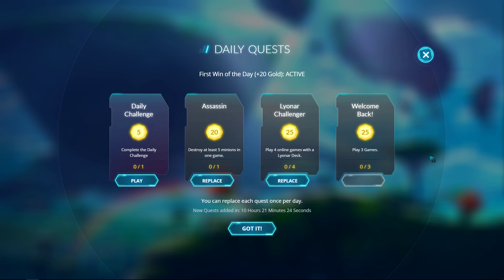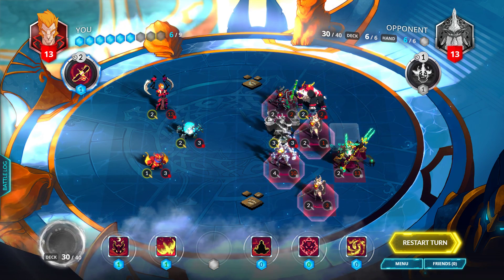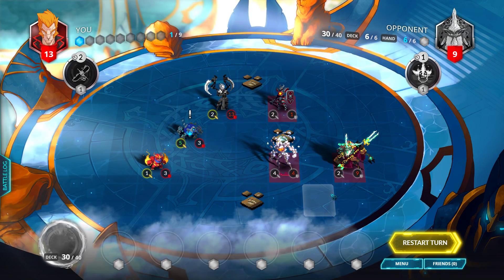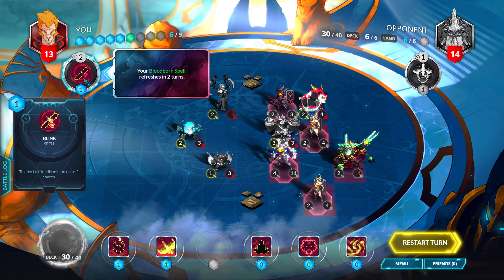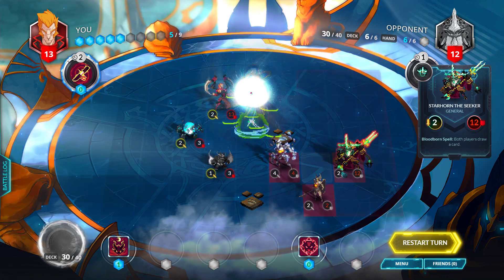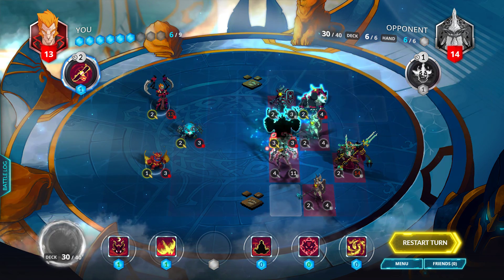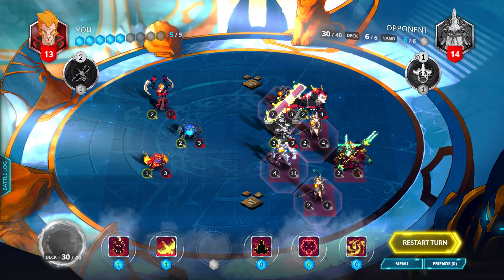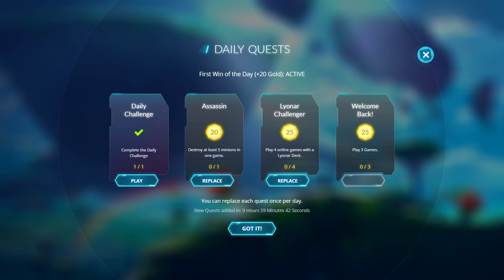[Duelyst] Daily - 10/25